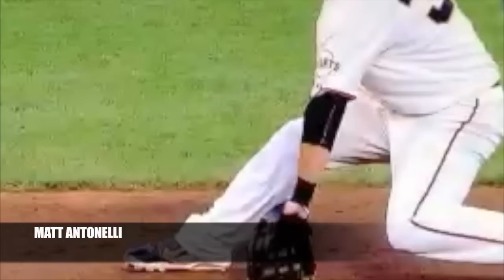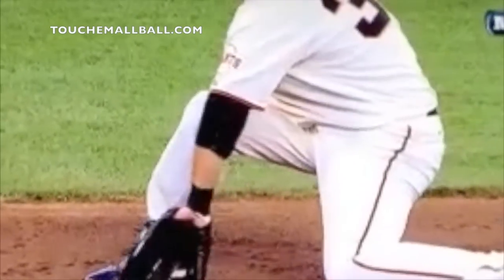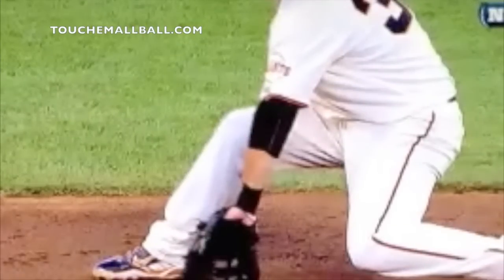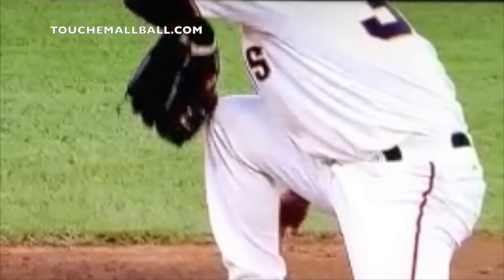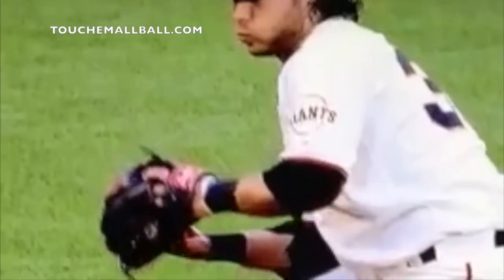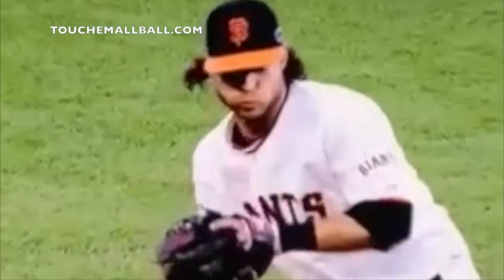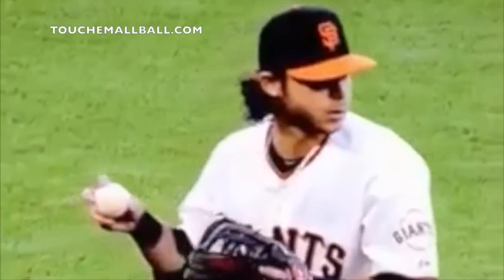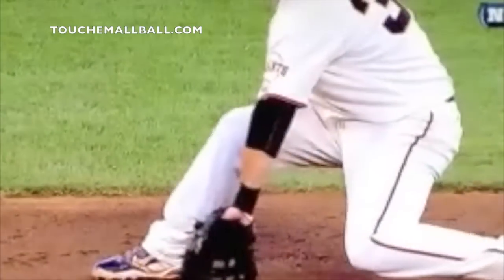Field From the Ground Up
Today we are looking at Brandon Crawford of the San Francisco Giants and watching how he fields from the ground up. Antonelli Baseball is the #1 online resource for baseball instruction. We breakdown the mechanical aspects of hitting, fielding, throwing, and base running  to make them easy to understand and actionable. We also cover the mental side of baseball and offer college baseball recruiting advice. We delve into the details that you will not find anywhere else.